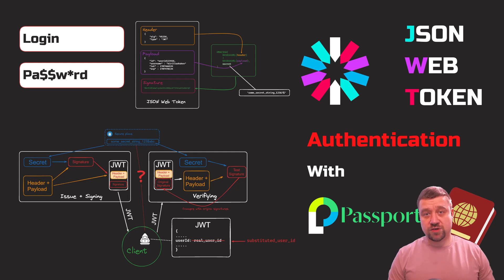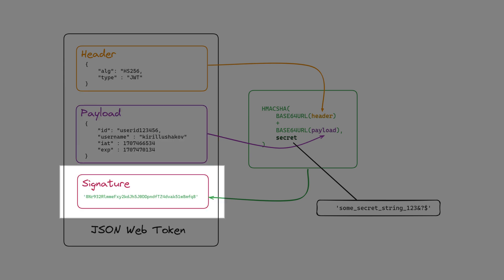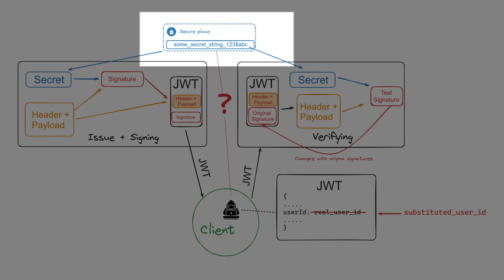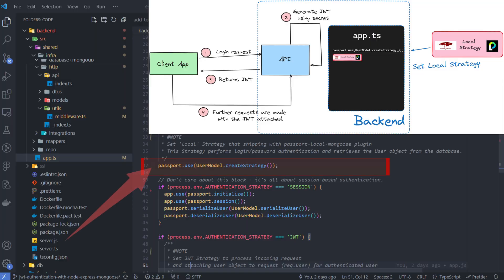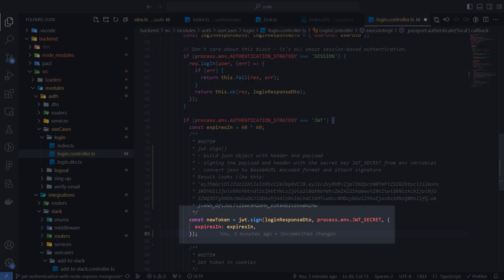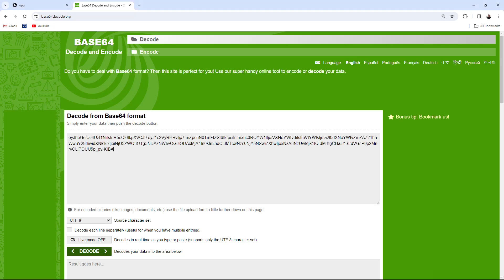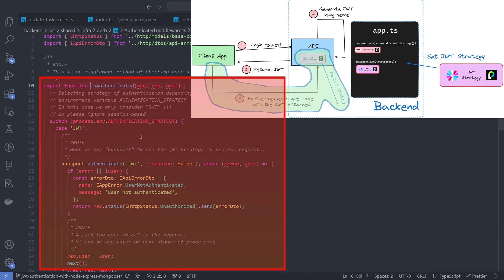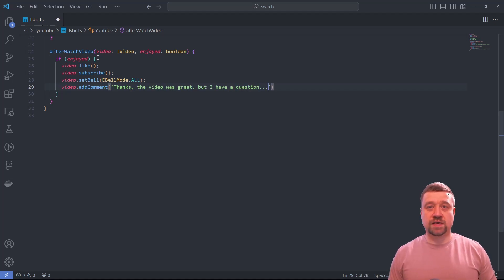JWT authentication with Passport.js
In this video I will focus on JWT authentication. We'll look at what a Json Web Token is in a nutshell.